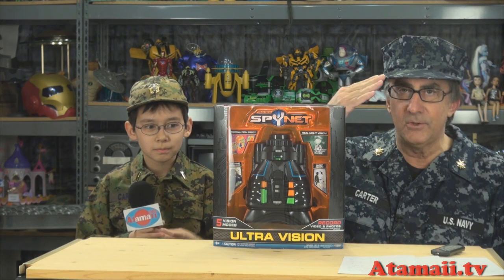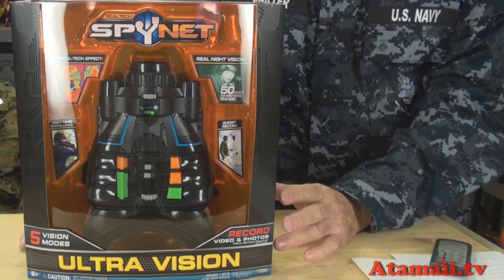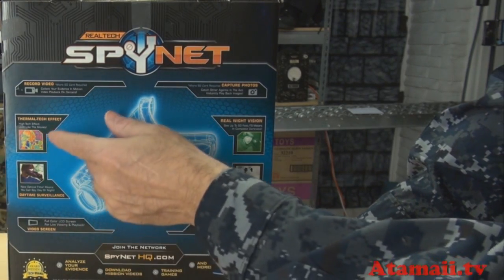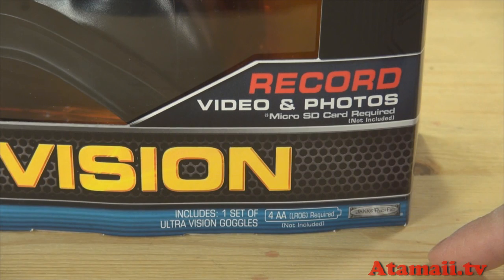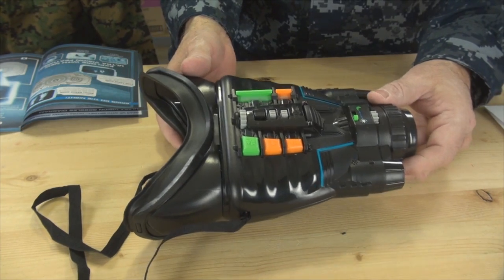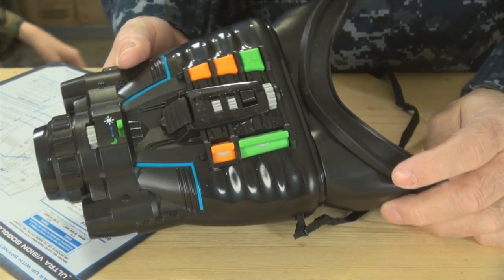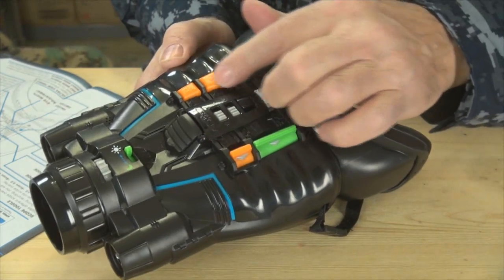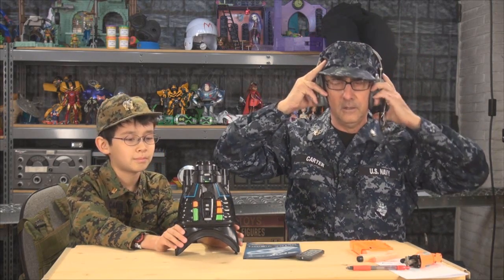Spy Net Ultra Vision Night Vision Goggles Review Unboxing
SpyNet Ultra Vision Goggles by Jakks Pacific. These Night Vision goggles have a

day and night mode, and feature Termal Tech and Ghost Recon imaging, as well as

targeting overlays.

With these goggles you can record still images and video from the Night Vision

goggles, and load them to your computer.

Presented by toy reporter Stu Carter and Alex from Atamaii.tv

Music
Atamaii.tv - Atamaii Intro

FX:
Freesound.com: 57808 Guitarguy1985